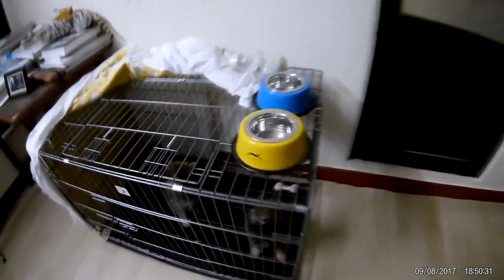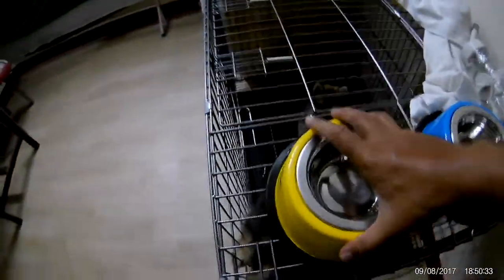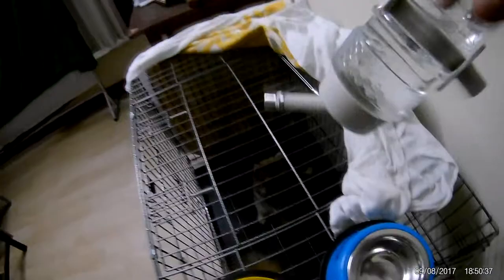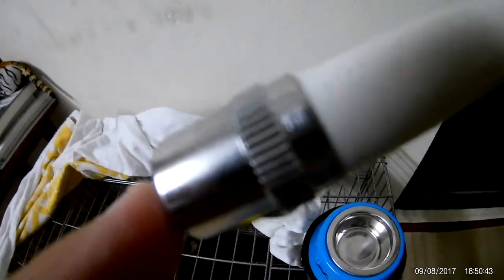Buying water bottle and bowl for Pomeranian puppies Nepal kathmandu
This vlog is for all pomeranian lovers. We bought 2 Pomeranian and we love them. These Pomeranians are toy Pomeranian and are very lovely.

Welcome to our Toy Pomeranian page.
Our Names are Pomo (April 23rd, 2017- Male) and Pomy ( May 5th, 2017- Female). We Currently live in Kathmandu, Nepal.
xoxo
Pomy and Pomy

READ THESE FACTS BEFORE YOU OWN POMERANIANS:

- The life expectation of a Pomeranian is 12 to 16 years.
- Classed as a toy dog breed because of its small size, the Pomeranian is descended from the bigger Spitz-type dogs, specially the German Spitz.
- Pomeranians have a thick, double coat.
- While grooming is not hard, breeders suggest that it be done each day to keep the quality of the coat and because of its thickness and the regular shedding, with trimming every 1–2 months.
- The outer coat of Pomeranian is straight, long, and harsh in texture. The undercoat is thick, soft and short.
- The coat knots and tangles easily, mostly when the undercoat is being shed, which happens two times a year. So, every day grooming is suggested.
- Pomeranians are naturally friendly, playful and lively; but they can be aggressive with other dogs to try to prove themselves.
- Pomeranian breeds are very alert and they are aware of changes in their environment, they bark when they see any strangers in home.
- Pomeranians are very intelligent. They react well to training, and they do very well in getting what they want from their owners.
- They are extroverted and take pleasure in being the center of attention, but they can become dominant if not well trained and socialized.
- The use of toys can be an useful tool in training Pomeranians to spend time alone.
- Pomeranians are small but energetic breed of dog. They need fairly little exercise, if you have time, you can take tem for walk, or just  let them run around your house in an enclosed space
- Don’t take your Pomeranian puppy outside until all puppy shots ( Vaccination ) have been given.
- Take care of your Pomeranian at dog parks. They are very aggressive and get involved in fight with big dogs.
- Do not let Pomeranian to jump from heights.
- Do not allow your Pomeranian eat feces. They love to eat feces, but don't allow them.

For Pomeranian Lovers | Funny and Cute Pomeranian Dogs Videos Compilation |

your quiries
What is the price of pomeranian?
What foods are bad for Pomeranians?
What problems do Pomeranians have?
Do Pomeranians make good pets?
Do Pomeranian bark a lot?
How many puppies can a Pomeranian have?
Are Pomeranians quiet?
Are Pomeranians aggressive?
How long can a Pomeranian be left alone?
Do Pomeranian have separation anxiety?
Are Pomeranians affectionate?
Do Pomeranian shed a lot?
How often do Pomeranians go in heat?
How old does Pomeranian have to be to breed?
How many litters can a Pomeranian have?
Do Pomeranian dogs bite?
Are Pomeranians easy to potty train?
Can a Pomeranian swim?
How long can a Pomeranian hold its bladder?
Do Pomeranian Puppies sleep a lot?
Are Pomeranians expensive?
Do Pomeranian dogs bark?
Do Pomeranians cause allergies?
Can you breed a male husky with a female Pomeranian?
How many puppies can a Pomeranian give birth to?
Are male Pomeranians bigger than females?
Are Pomeranians good with kids?
How do you train a Pomeranian puppy?
How many teeth do Pomeranians have?
What does a Pomeranian eat?
Can you litter train a Pomeranian?
How long should you walk a Pomeranian?
Can you give a Pomeranian milk?
Can Pomeranians be shaved?
How much money is a Pomeranian husky?
Are Pomeranians loud?
How long is a Pomeranian pregnant?
Do Pomeranians lose baby teeth?
Can Pomeranians eat strawberries?
What fruits can Pomeranians eat?
What is the best shampoo for Pomeranians?
Can Pomeranians live in hot weather?
Can Pomeranians eat apples?
What is the best food to feed a Pomeranian?
Can Pomeranians eat bananas?
How often should you brush a Pomeranian?
How do you bathe a Pomeranian?
How do you detangle a Pomeranian hair?
Do Poms have hair or fur?
What is the best brush to use on a Pomeranian?
Can Pomeranians eat broccoli?
What can Pomeranians eat?
Can Pomeranians eat rice?
Can Pomeranians eat eggs?
What fruit is good for dogs?
Are carrots good dogs?
Can Pomeranians eat yogurt?
Can Pomeranians eat cheese?
Can Pomeranians eat pork?
Can Pomeranians eat mango?
Are Pomeranians nice?
Can Pomeranians stay home alone?
Do Pomeranian dogs smell?
Why do Pomeranians lose their hair?